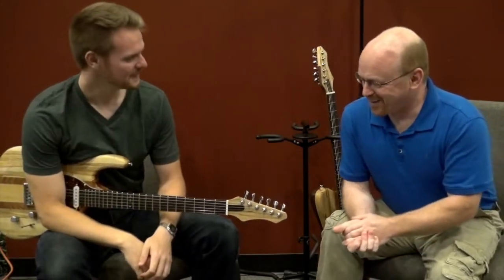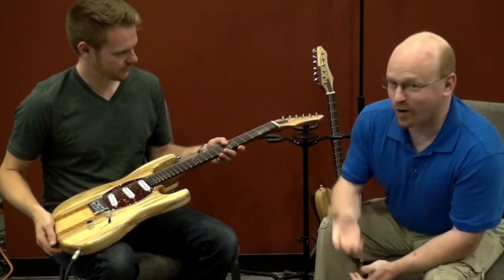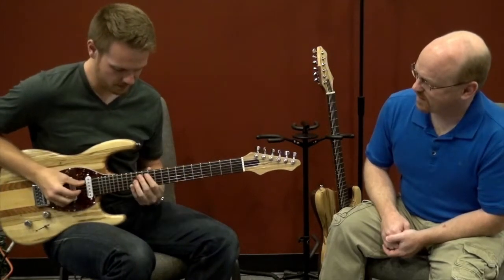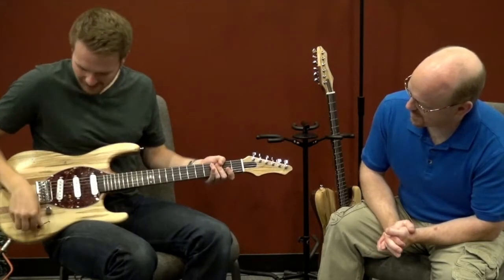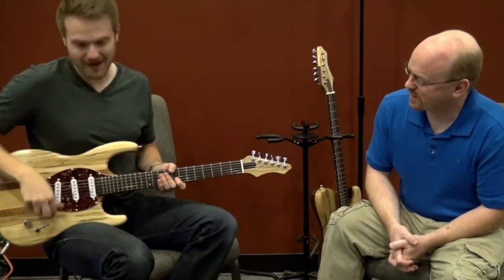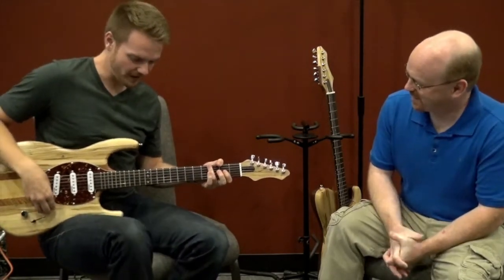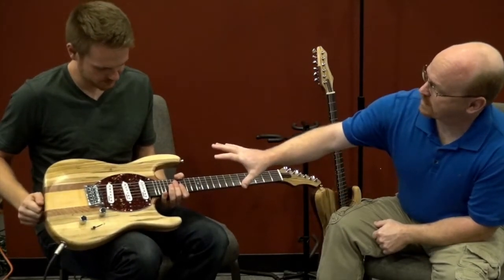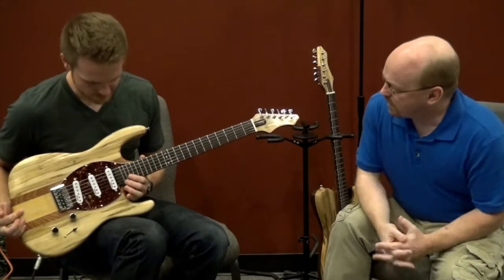Demo Strat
This is a thinned body Strat style guitar, here are the specs:
- 5 piece body- Ambrosia Maple, Sapele Mahogany, and Hard Maple
- 24 3/4 inch scale
- 3 Piece neck - Mahogany and Maple, Wenge fingerboard, medium nickel stainless frets, 12th fret abalone inlay, 2 way truss rod
- Hardtail Bridge
- Warman Texas Hot Would Single Coils, 1 Volume, 2 Tone, 5 Way Switch.
- Gotoh Tuners